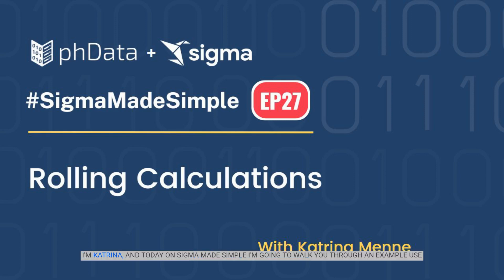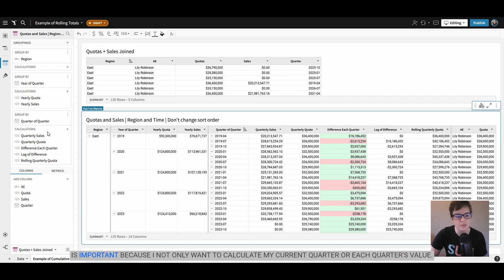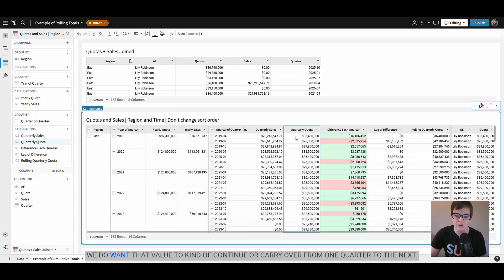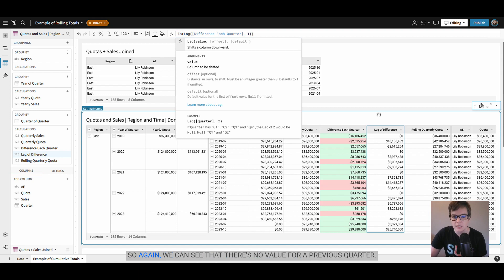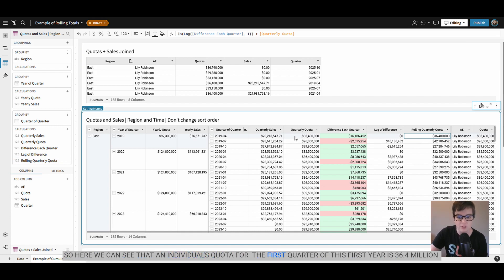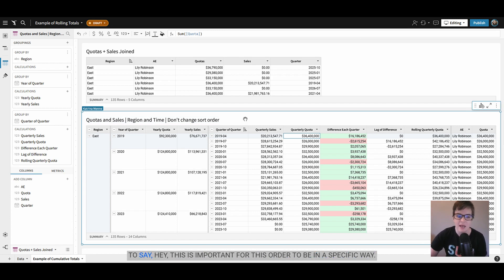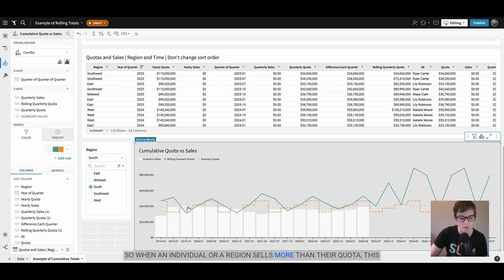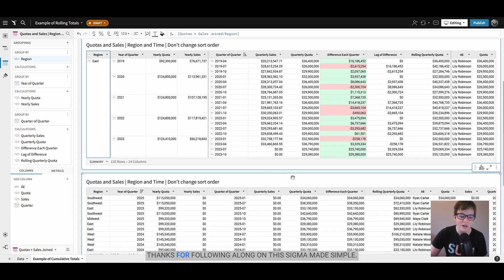Rolling Calcualtions in Sigma Computing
In this episode of Sigma Made Simple, Katrina demonstrates how to calculate rolling totals or rolling values using Sigma. She uses a dataset with regions and quarterly quotas to compare against sales values. Katrina shows how to create a rolling difference and use lag functions to calculate the rolling sum, resulting in insightful visuals. Sigma's flexibility makes it a powerful tool for data analysis at different levels. Watch the video for a step-by-step guide on calculating rolling sums in Sigma!